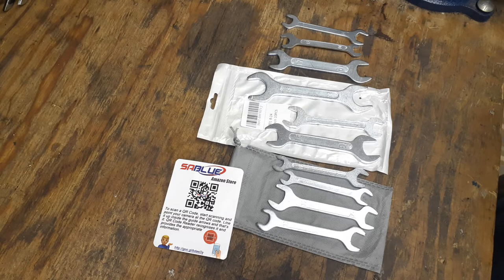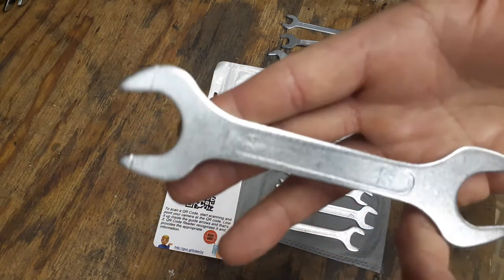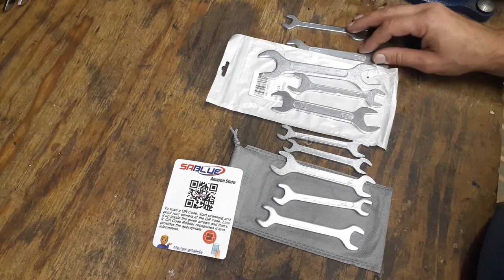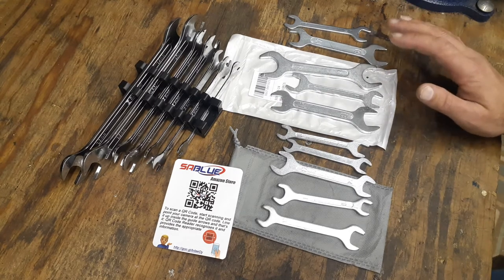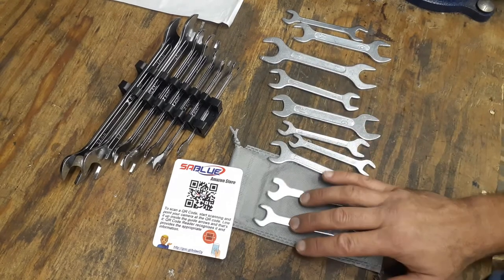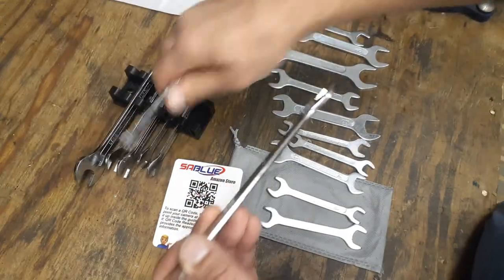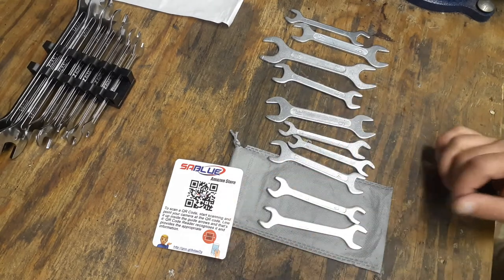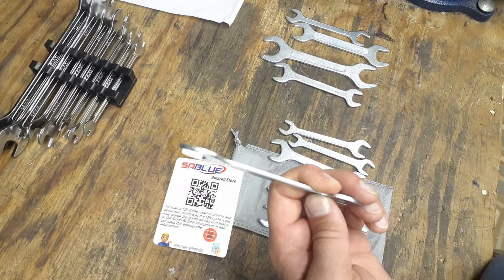SABlue 10pc metric double ended cone wrench spanner tool kit.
overview and discription of product

SABLUE Double Ended 8mm thru 24mm Cone Wrench Bicycle Tool Kit Spanner Bike Cycling Multi Set
Specifications:
1. Double Ended 8mm thru 24mm Cone Wrench
2. Made of thin steel
3. Nickel Plated
4. Heat treated
Package includes:
1x 8mm and 10mm
1x 10mm and 12mm
1x 10mm and 13mm
1x 12mm and 14mm
1x 13mm and 15mm
1x 13mm and 17mm
1x 14mm and 17mm
1x 16mm and 18mm
1x 17mm and 19mm
1x 22mm and 24mm
1x Drawstring Bag